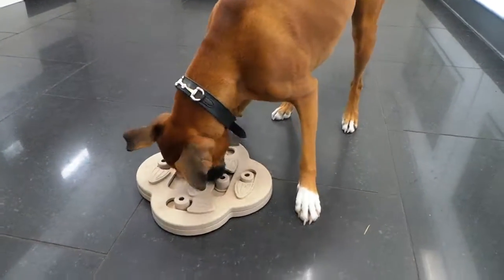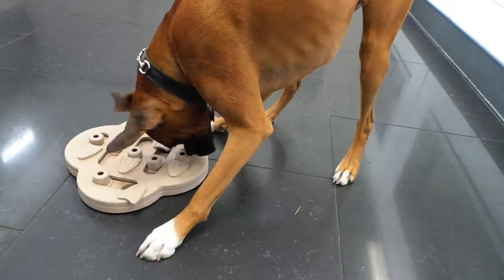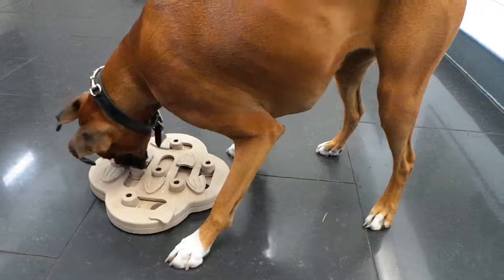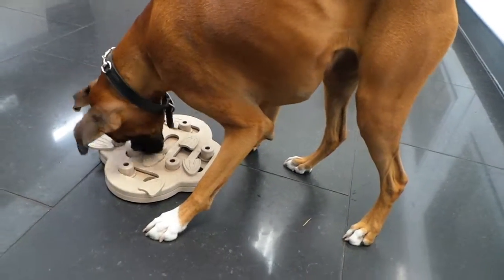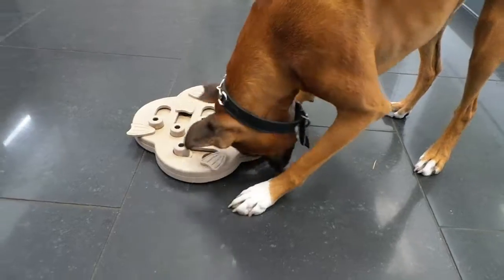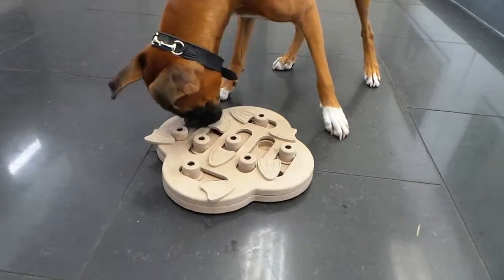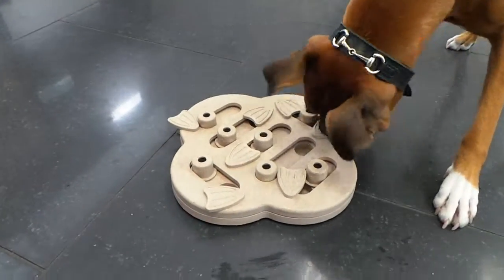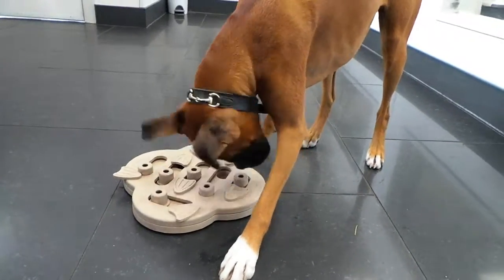TPSB Daycare Puzzle #9 Polly Hide and Slide